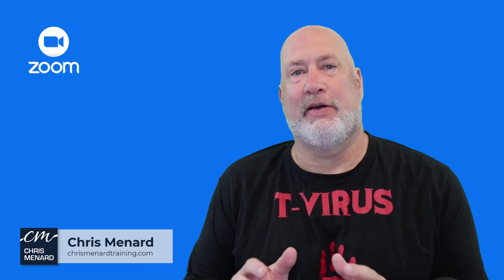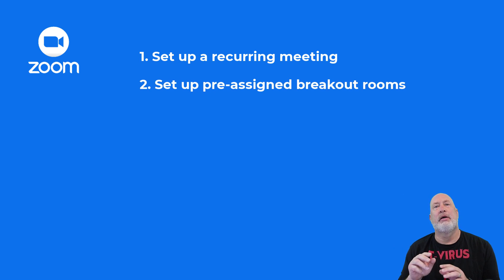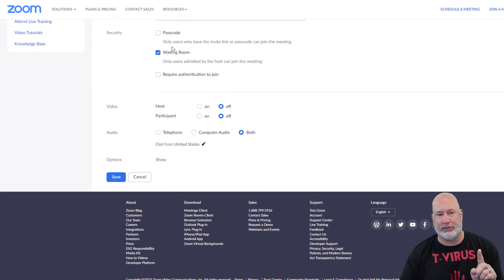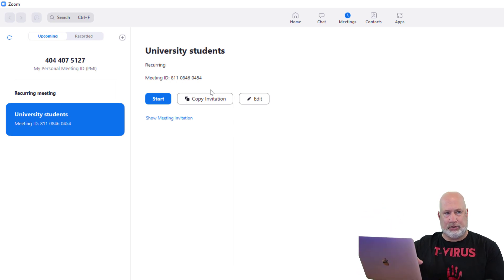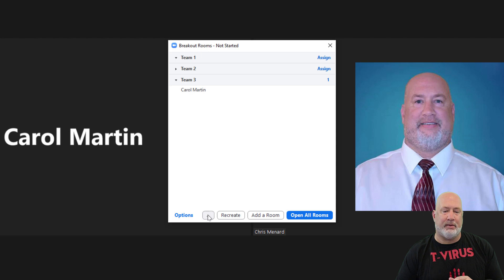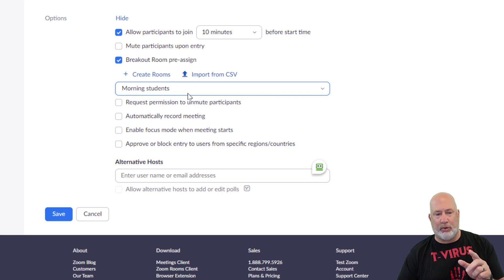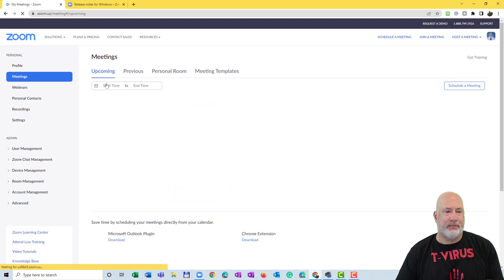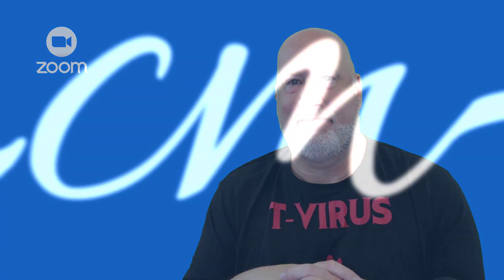Zoom Save and Reuse Breakout Room Assignments - Zoom 5.10.0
Zoom Save and Reuse Breakout Room Assignments - Zoom 5.10.0 version is required. Zoom's Breakout Rooms are trendy. Breakout Rooms can be named, and people assigned to your breakout room before the meeting, or during your Zoom meeting. Now, you can SAVE and REUSE your Breakout Rooms and Assignments.  SAVE and REUSE Breakout Room is an excellent feature for college professors and companies.

For example, if you are an educator, you can assign groups of four students to rooms and save them for the next meeting. If you work at a company, you can add people to department breakout rooms and use them later. The Accounting team members would be in a room, the Marketing team in a room, and the Training team in a room. Next meeting, you can quickly put them in the same rooms.

Zoom version 5.10.0 is required for breakout rooms.

Chapters:
00:00 Introduction
01:03 Steps involved and examples
02:05 Set up a recurring meeting
03:35 Start the meeting
04:21 Create breakout rooms during meeting
05:05 Save breakout room assignments
05:37 Schedule a different meeting
06:33 Test breakout room assignments
07:05 Save new assignment preset
08:35 Closing remarks

-- EQUIPMENT USED
○ My camera